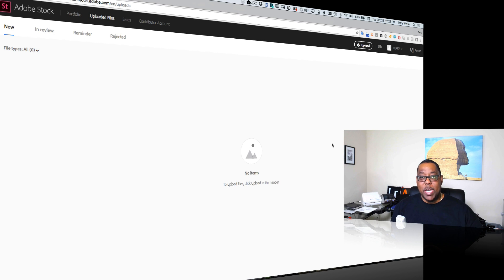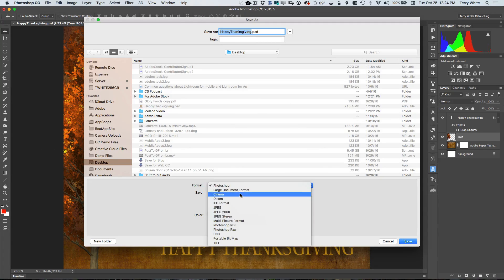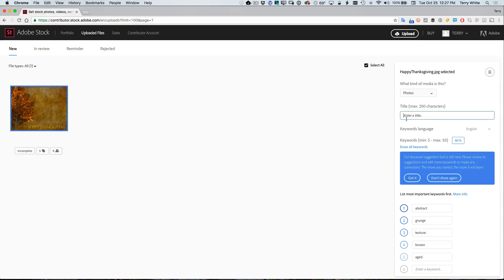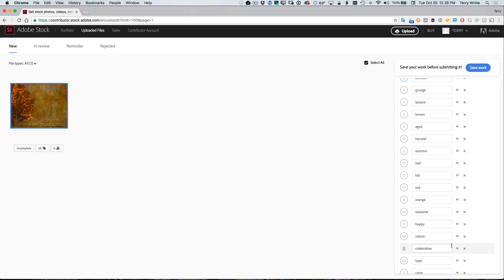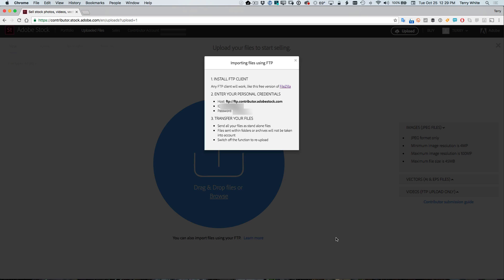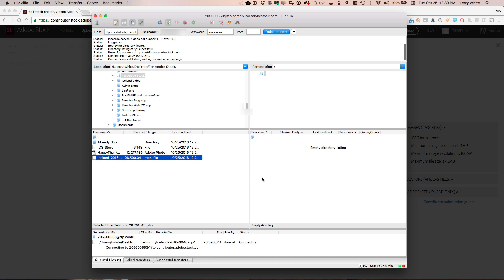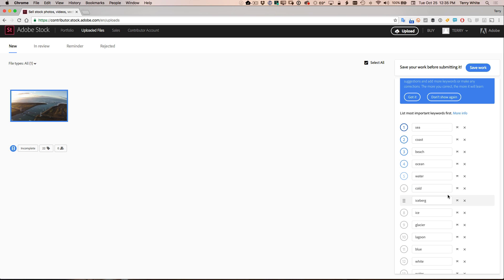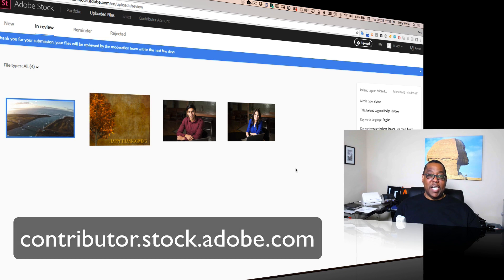How To Use the NEW Adobe Stock Portal To Upload Your Content for Sale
Terry White shows how to contribute your photos and videos to Adobe Stock using the NEW Adobe Stock Portal